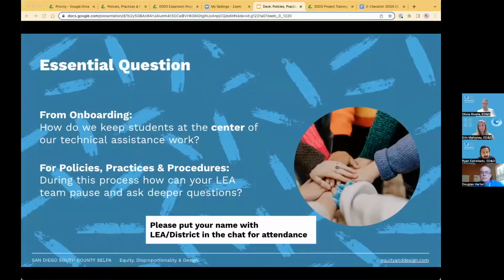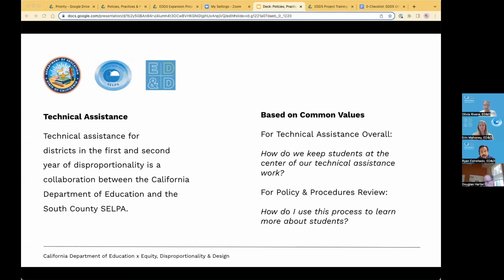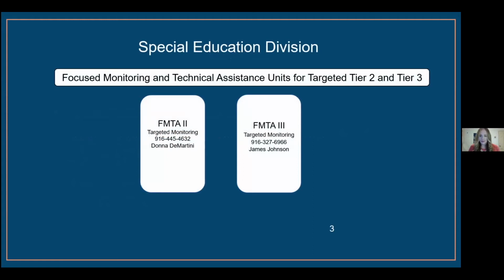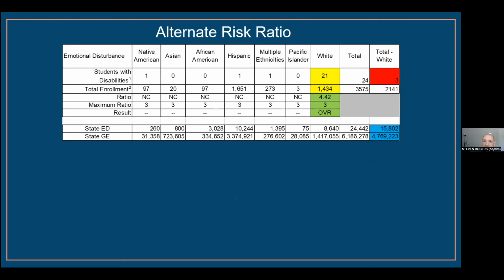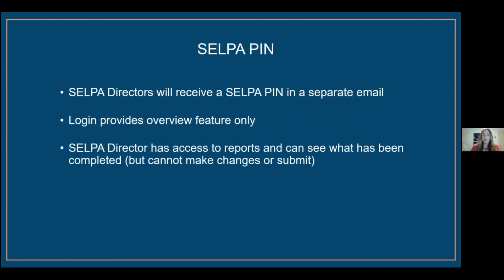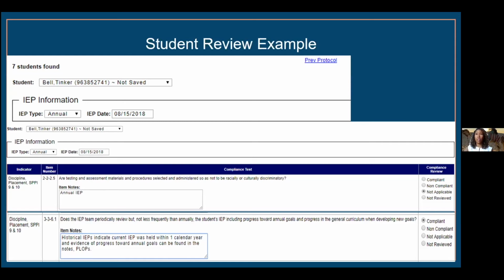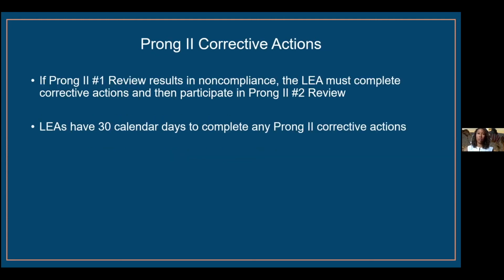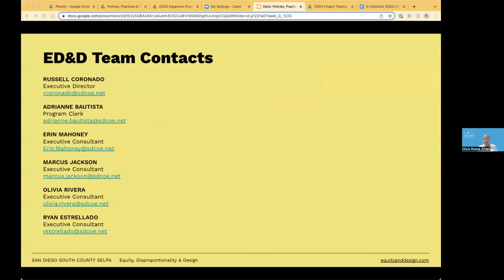Technical Assistance: Policies, Practices, and Procedures Review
This is a recording of the Technical Assistance for Disproportionality, Policies, Practices, and Procedures Review Training.